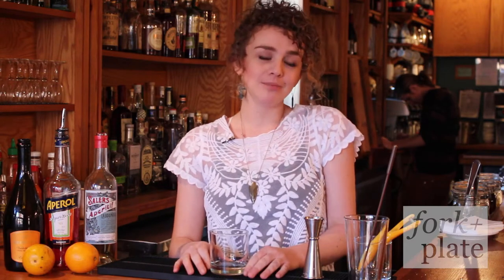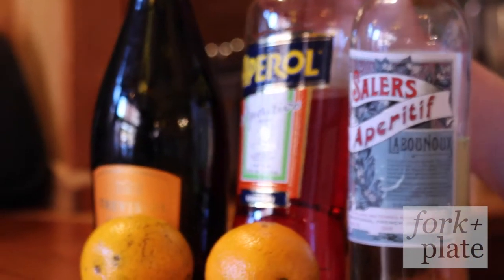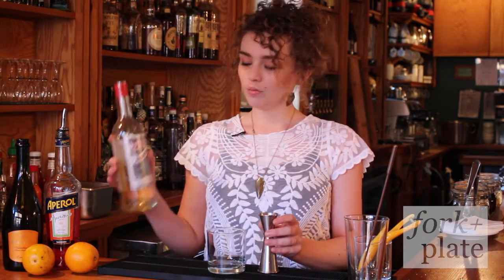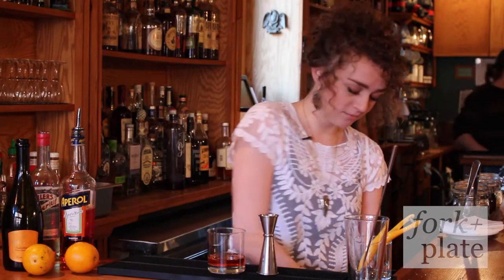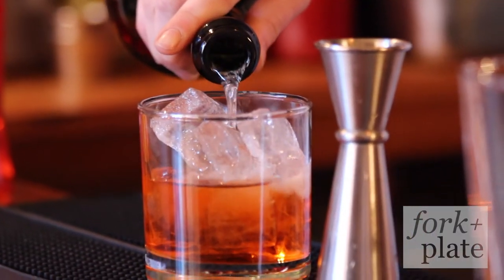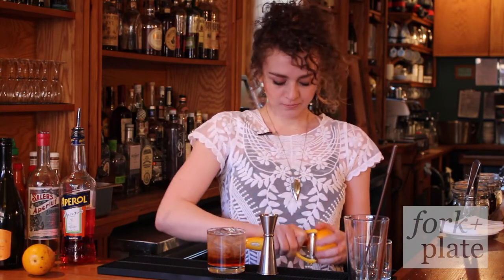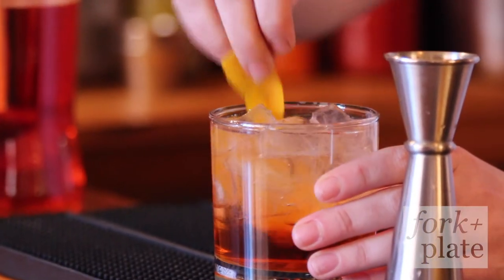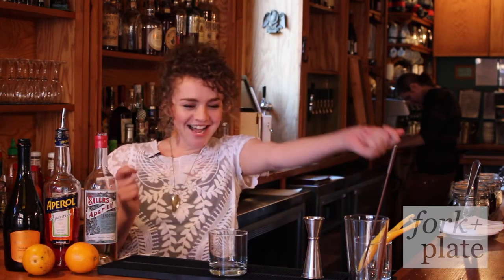Apropos @ Allswell in Williamsburg, Brooklyn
About this Video:
Not that there is anything thing wrong with a simple glass of bubbles, but when you are in the mood to switch it up, Allswell, the rustic Brooklyn eatery, has created a delicious alternative. The Apropos adds an herbal essence from gentian liquer and the bitter-sweet flavor of blood oranges from aperol, to give you a light refreshing cocktail that can be enjoyed before a meal, during, or all on its own.

Here, Britt from Allswell shows us the simple steps to make an Apropos.